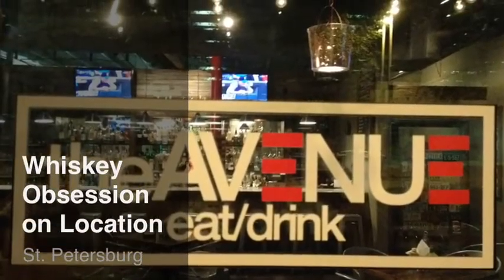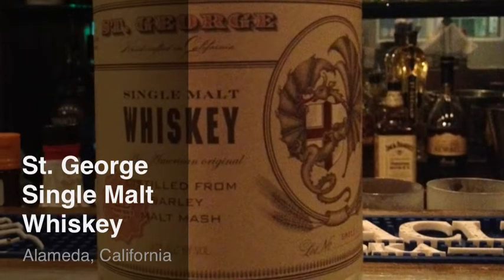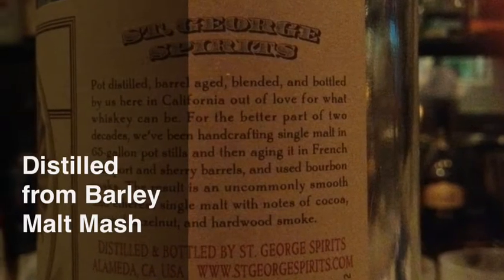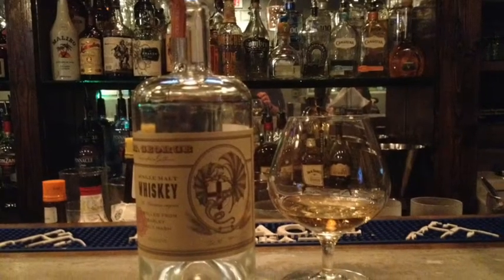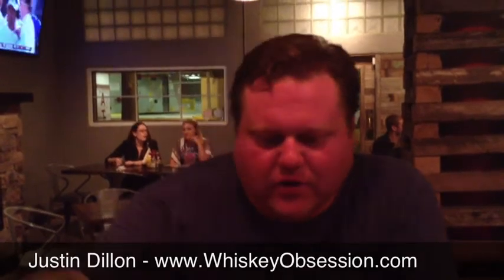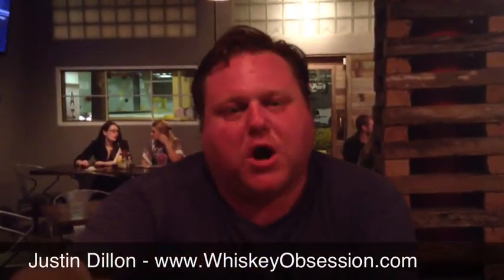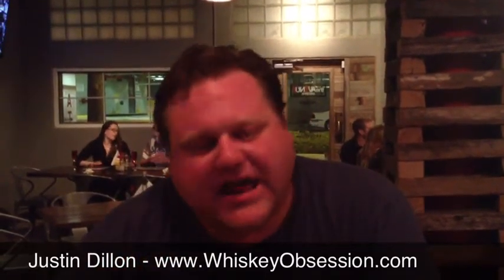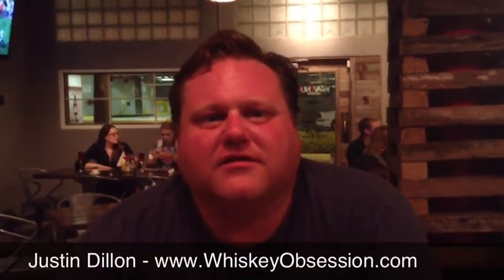St. George Single Malt Whiskey - Review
Tasting and review of St. George Single Malt Whiskey filmed on Location at The Avenue in Downtown St. Petersburg FL.